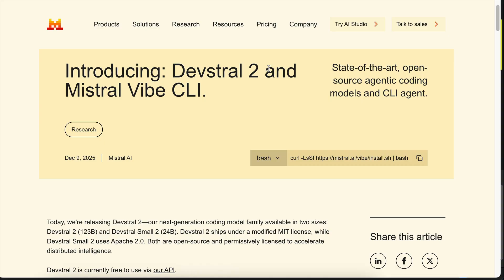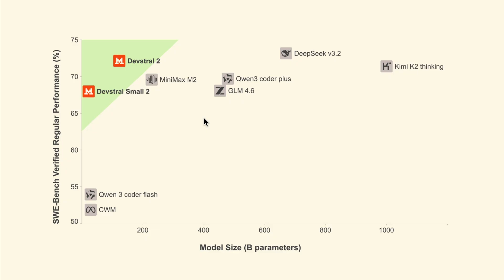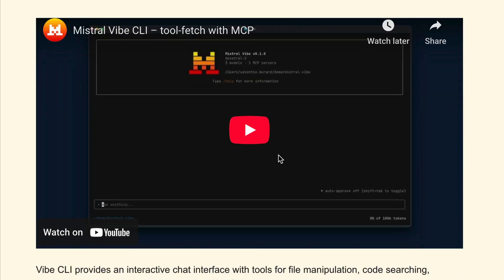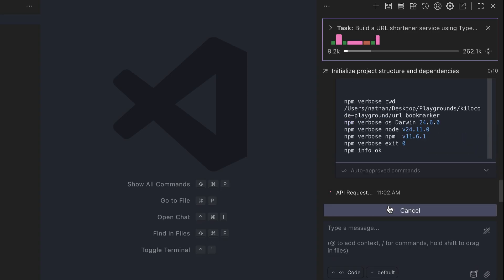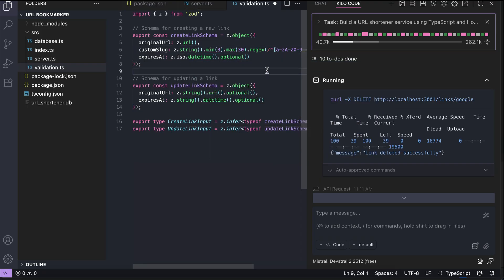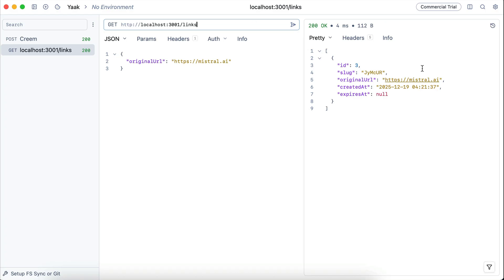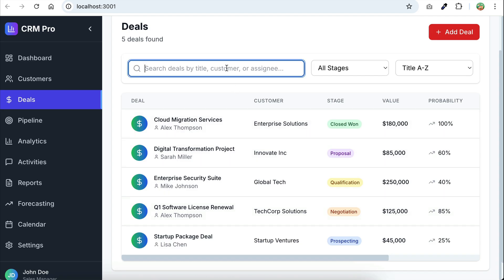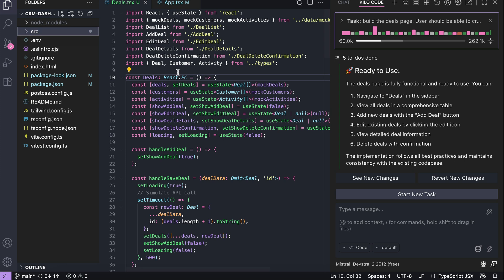Devstral 2: New Mistral Agentic Coding Model (Free / Open Source)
Let's explore and test out the Devstral 2 model, a new open source AI model created by Mistral. Enjoy